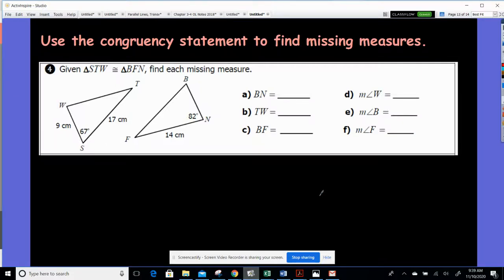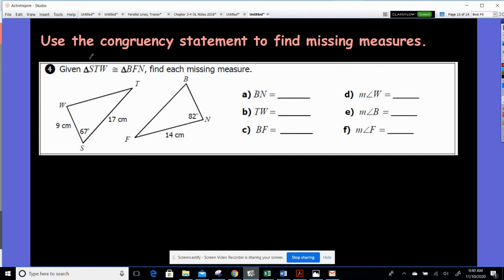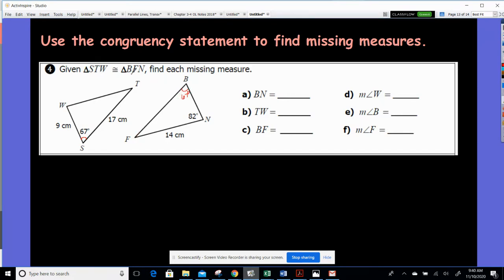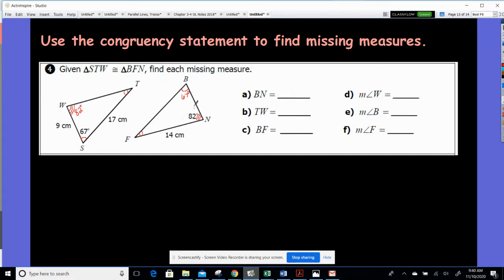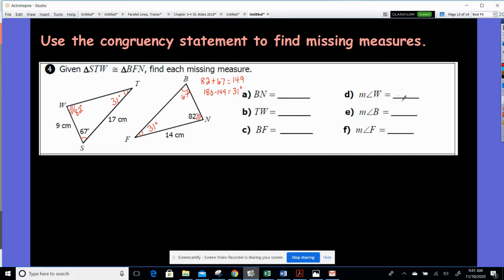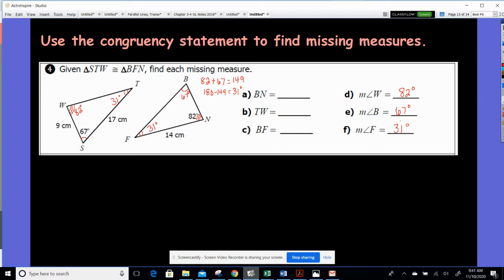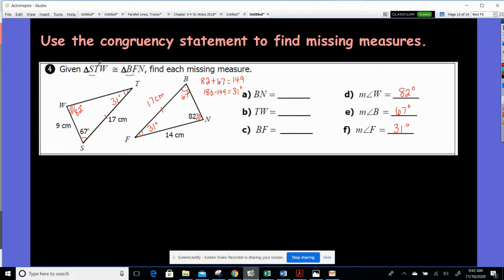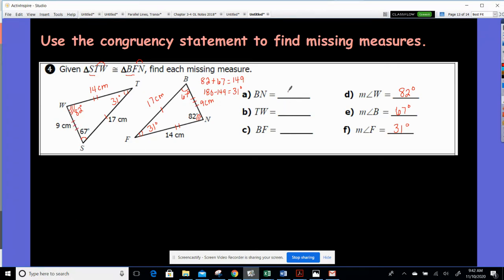Using Congruency Statement to Find Missing Measures Example